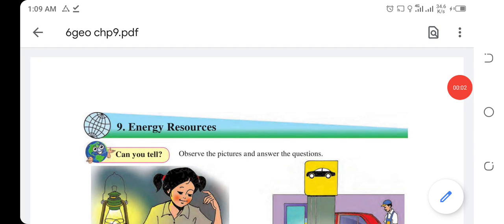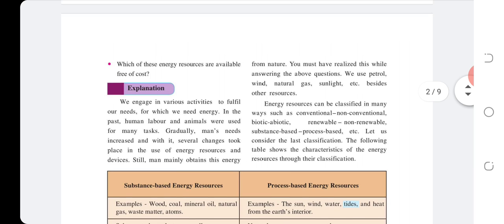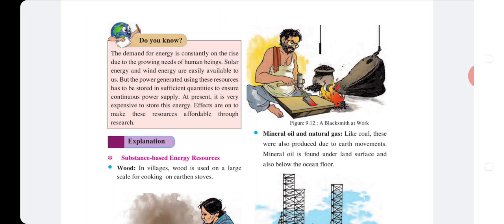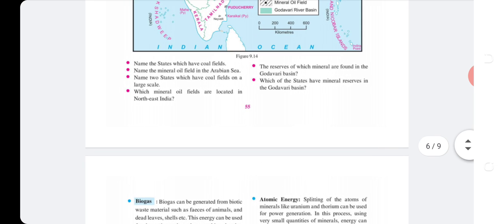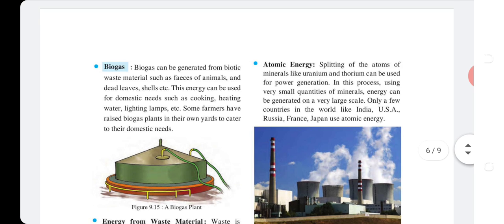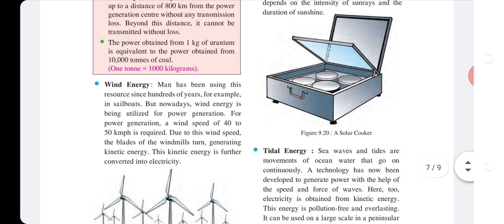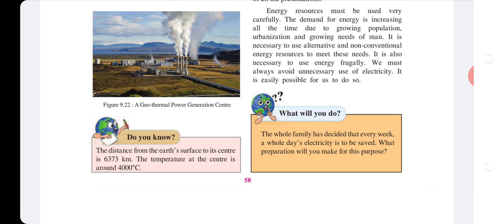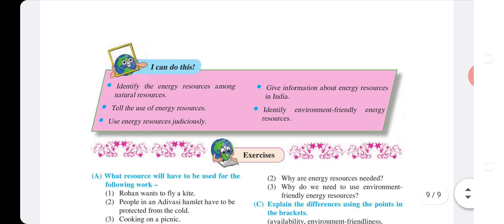9.Energy Resources|Maharashtra State bord|Std6|Geography|English Medium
9.Energy Resources Maharashtra State bord|Std6|Geography|English Medium